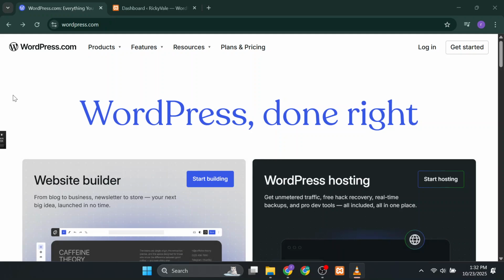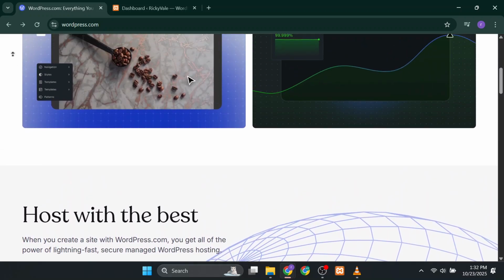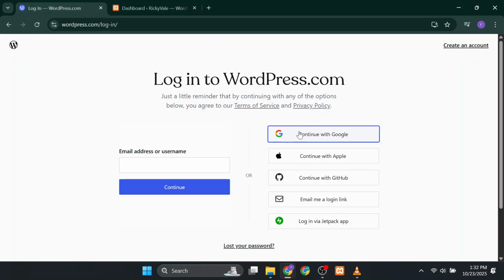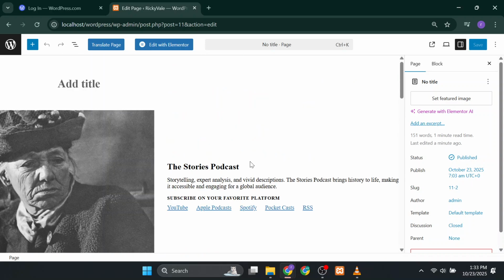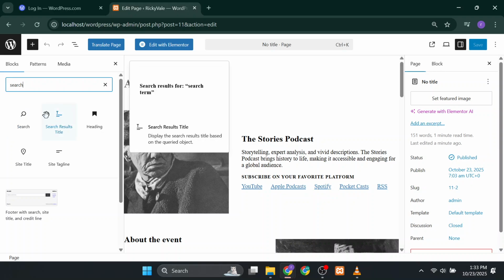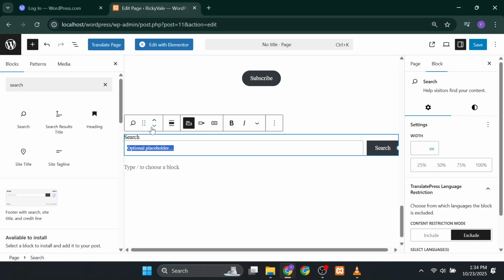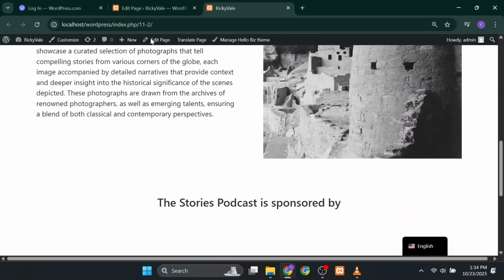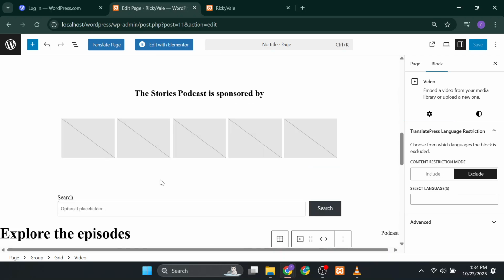How to Add Search Bar in Wordpress Menu - 2025 (Very Easy)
How to Add Search Bar in Wordpress Menu
In this video, we show you how to add a search bar in WordPress menu quickly and easily. Learn step-by-step to enhance your website’s navigation by adding a custom search bar, improving user experience and site usability. This tutorial covers WordPress menu search setup, adding a search icon, and easy tips for beginners. Perfect for anyone looking to make their WordPress site more user-friendly.